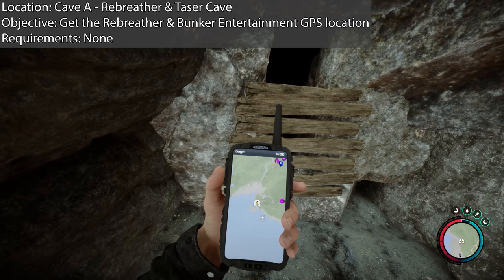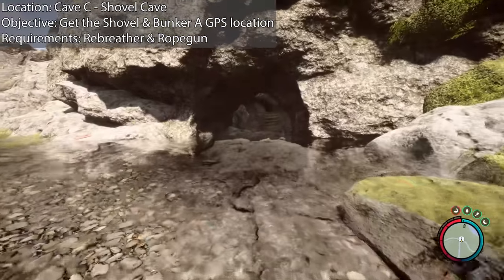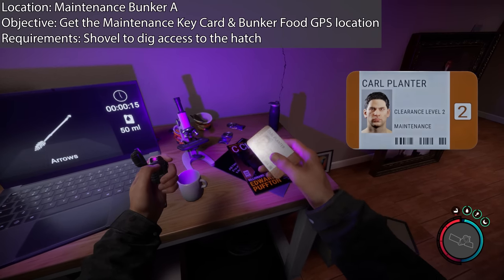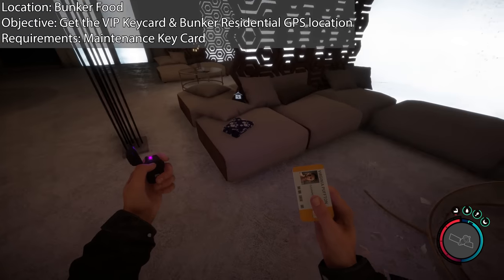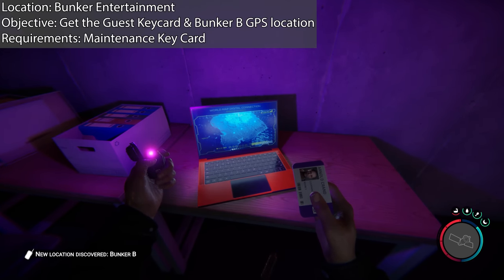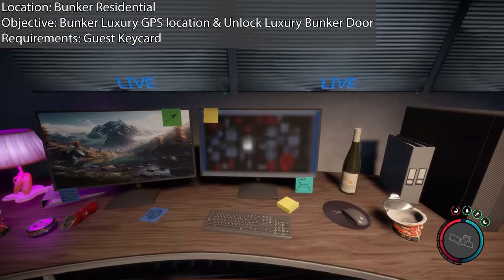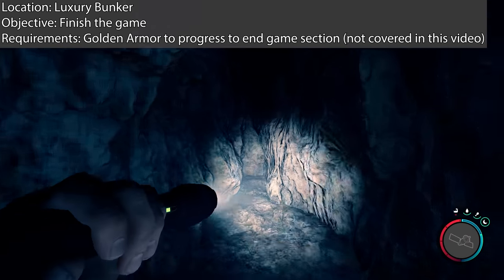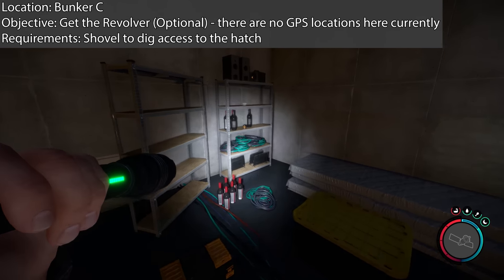Unlock All The GPS Locators | Sons of The Forest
In this video of Sons of The Forest, I show you all the GPS markers or locators that were removed, they need to now be found.

00:00 - Introduction
00:32 - Cave A - Rebreather & Bunker Entertainment GPS location
00:58 - Cave B - Ropegun (Needed to progress)
01:23 - Cave C - Shovel & Bunker A GPS location
02:10 - Maintenance Key Card & Bunker Food GPS location
02:31 - VIP Keycard & Bunker Residential GPS location
03:22 - Guest Keycard & Bunker B GPS location
04:16 - Bunker Luxury GPS location & Unlock Luxury Bunker Door
05:09 - Golden Armor Info
05:29 - Bunker Luxury (No GPS Locator Here)
05:55 - Bunker C GPS location
06:28 - Bunker C (No GPS Locator Here)
06:49 - Is this change good or bad?

★Music
► Becalmed - Sea of Thieves (Farket Orchestra Cover)
► Country Roads - John Denver (Farket Orchestra Cover)
► Der Meister - Rammstein (Farket Orchestra Cover)

★Farkets Gear
► Case: Lian Li O11 XL
► MOBO: ASUS ROG STRIX Z790-A GAMING WIFI D4
► CPU: Intel 13900k
► CPU Cooler: ASUS ROG RYUJIN II 360 ARGB Liquid CPU Cooler
► GPU: Asus RTX-3080 STRIX ROG OC Edition
► Drives: 3x ADATA XPG 2TB Spectrix S40G PCIe M.2 NVMe SSD
► Monitor:  LG 48GQ900-B 47.5" 4K
► Keyboard & Mouse: Logitech G910 Keyboard & ROG Pugio II Mouse
► Microphone: Farket Titan - Condenser Microphone